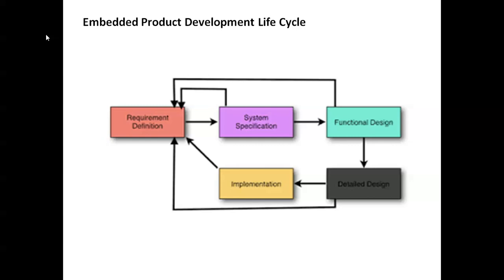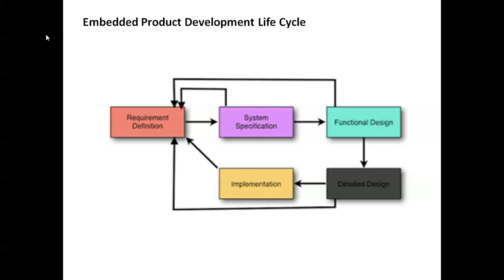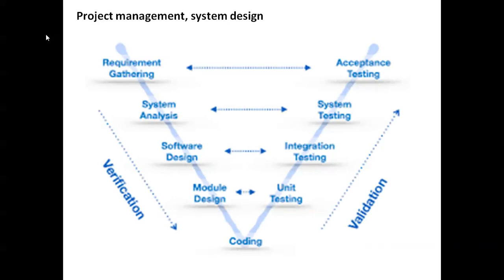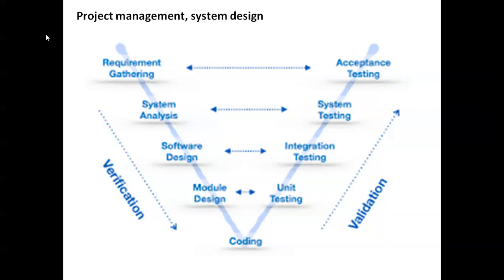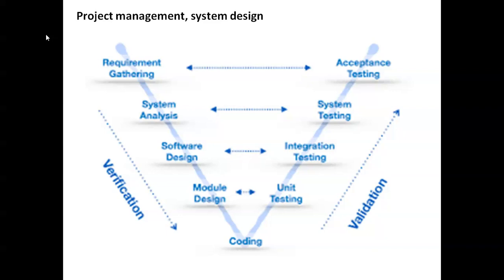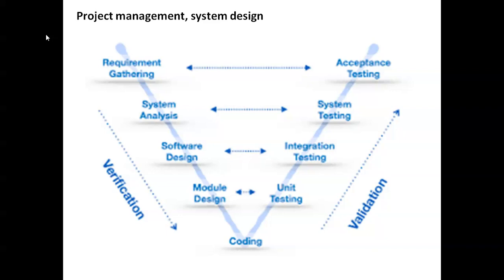EE8691/ Embedded System /Unit 3/Embedded Product Development Life Cycle/MAMSE